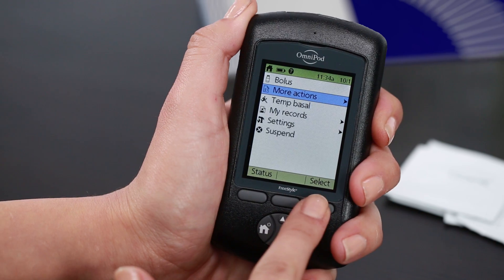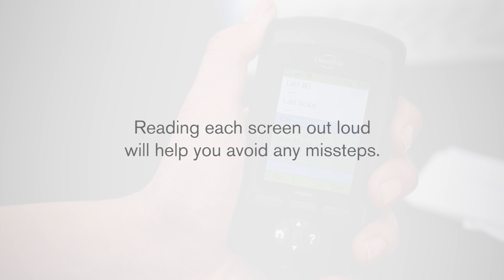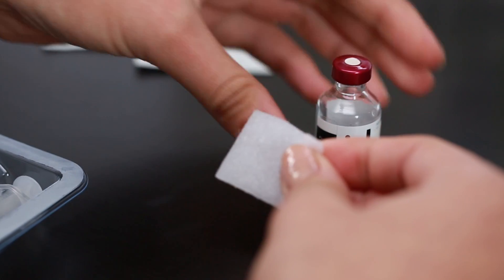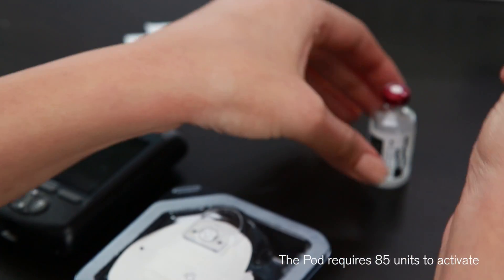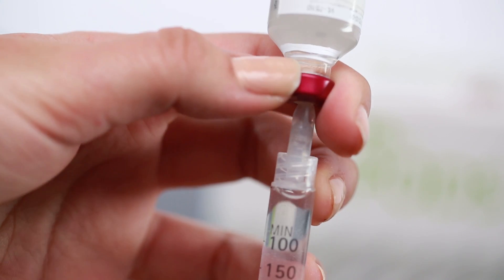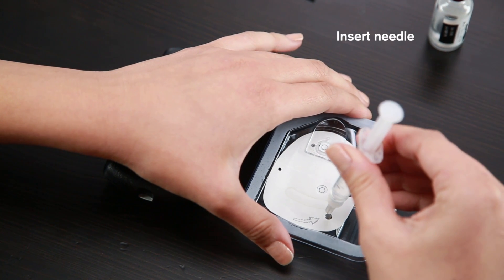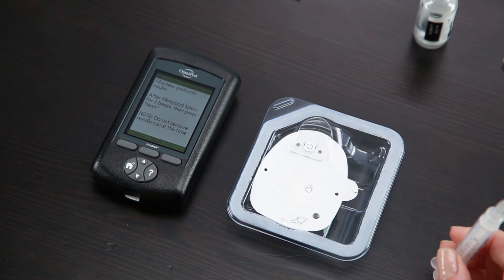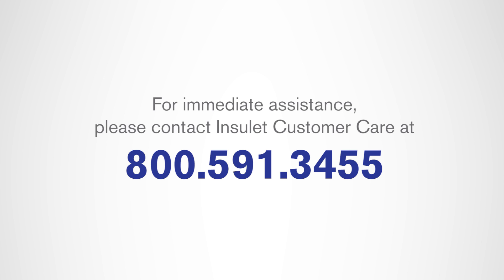How to Fill Your Pod with Insulin - Omnipod® System Training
To fill a new Pod with insulin, you will need to follow six simple steps. If you already have an active Pod, you will first need to deactivate it before activating a new one.

From the home screen, select ""More Actions"" and then select ""Change Pod."" Your Personal Diabetes Manager (PDM) will take you step by step through filling and activating a new Pod.

View the video to ensure that you fill your Pod correctly and safely. For more questions about the Omnipod® Insulin Management System and managing diabetes, visit our Learning Center